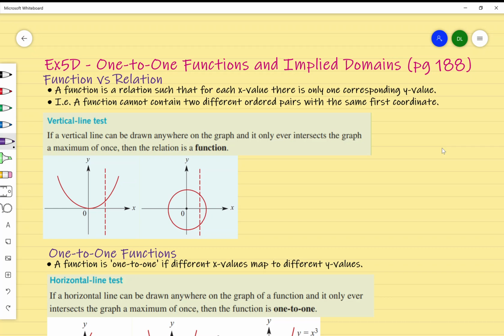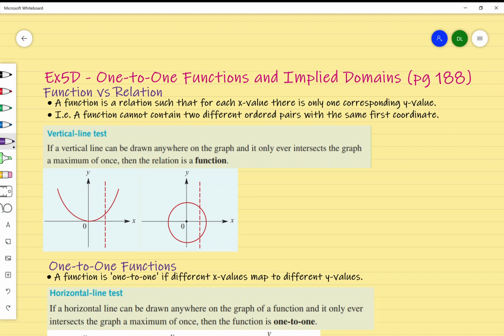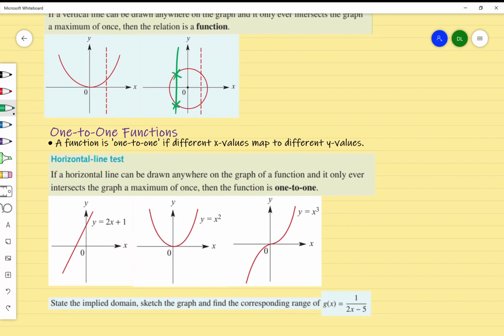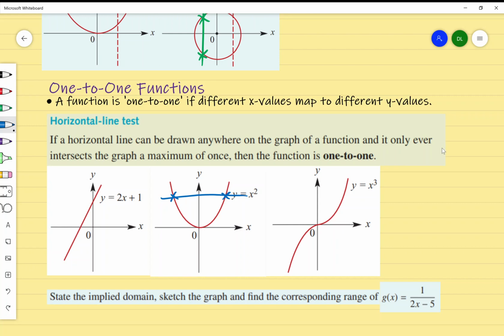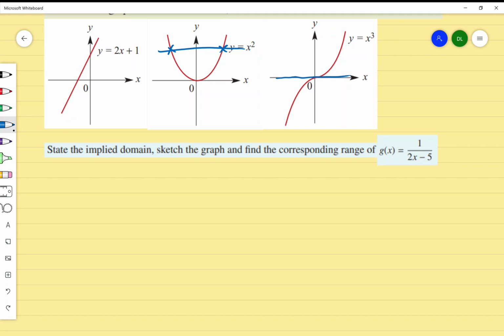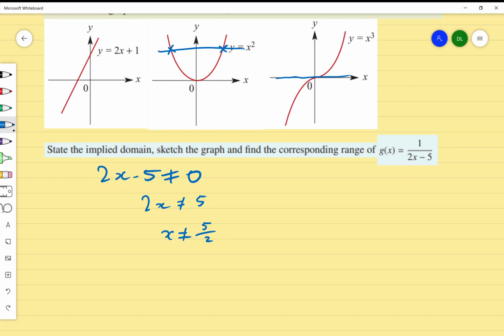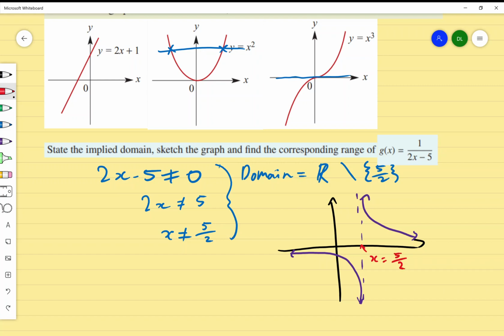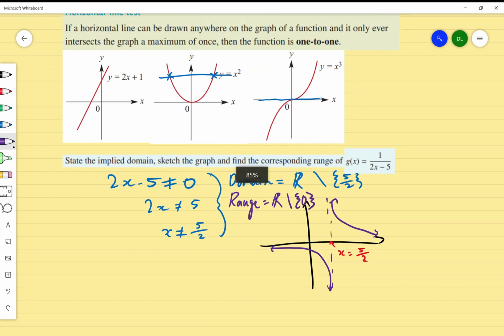Ex5D One to One Functions and Implied Domains